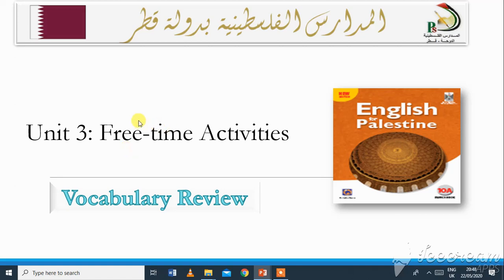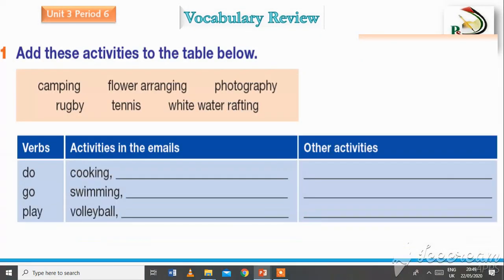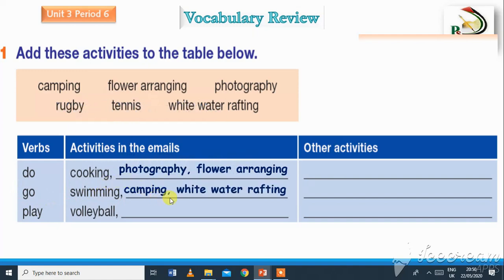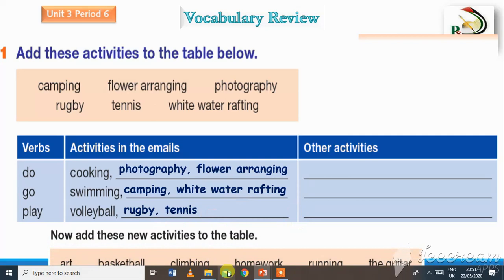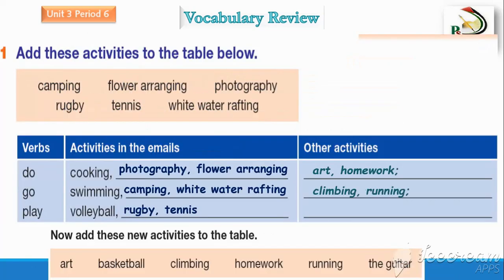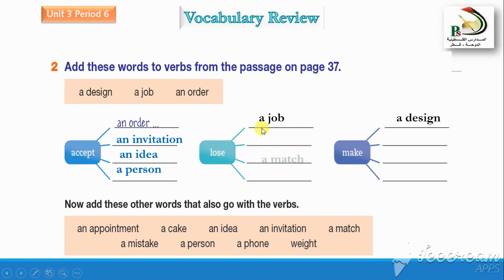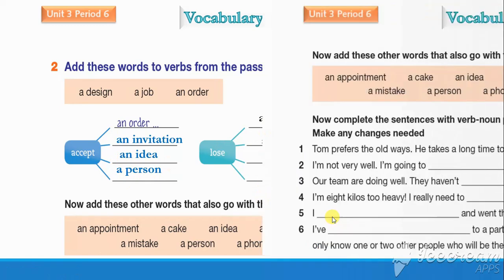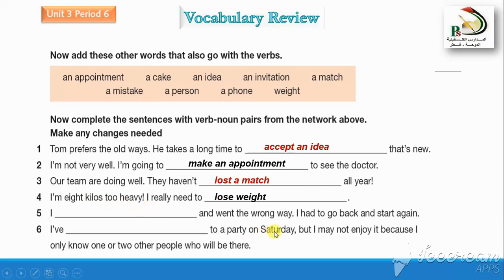Grade 10 Unit 3 Period 6